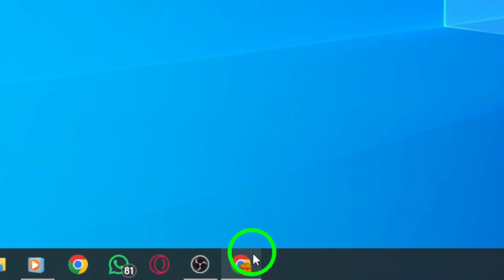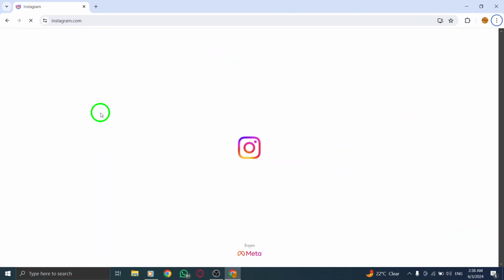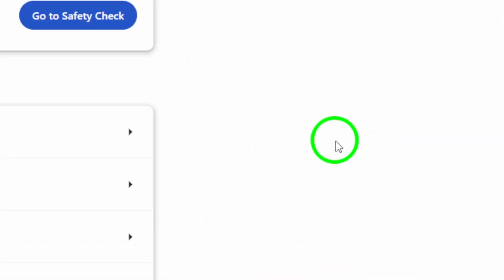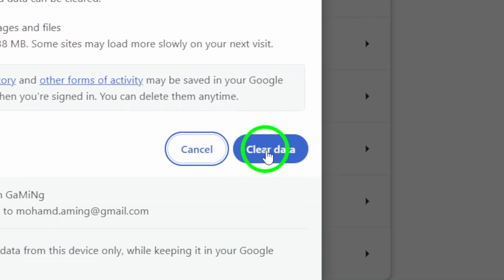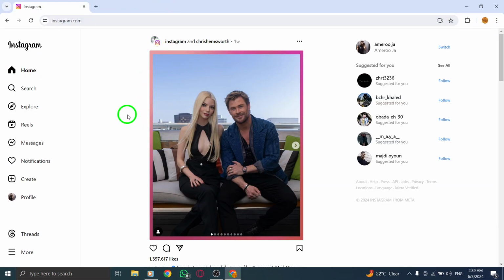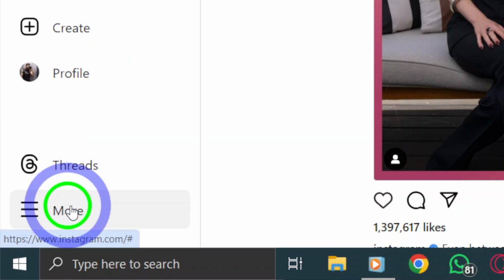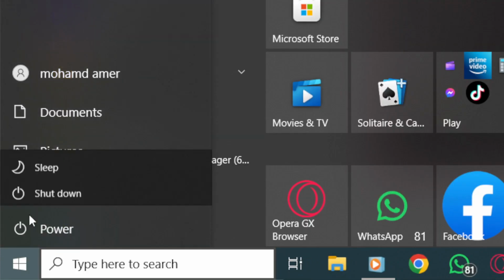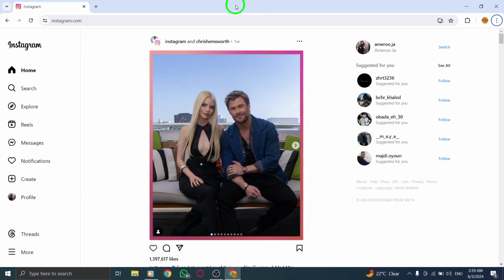How To Fix Instagram Connecting Problems On PC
Learn how to Fix Instagram Connecting Problems On PC with these steps:

1- Refresh the Instagram Web page
2- Clear your browser cache and cookies. We recommend you visit your browser’s support website for instructions on how to clear the cache and cookies
3- Log out of Instagram Desktop and log back in
4- Sometimes restarting your device can help. We suggest turning your device off, waiting for 30 seconds and turning it back on
5- Sometimes, for example, office or university campus Wi-Fi can cause connection issues. Try connecting to a different network or using data

Discover effective solutions for Instagram connection issues on your PC.